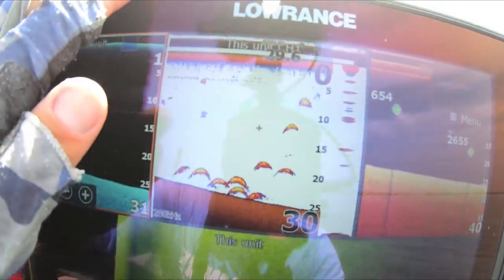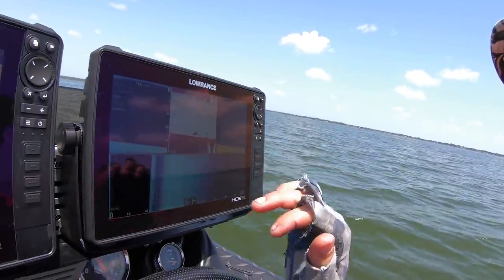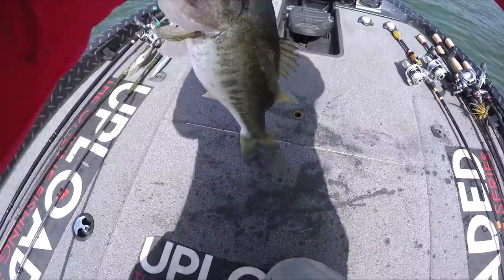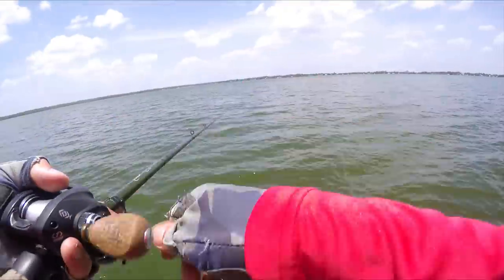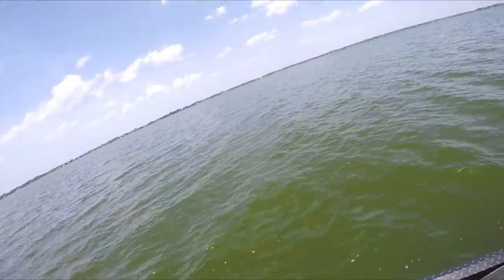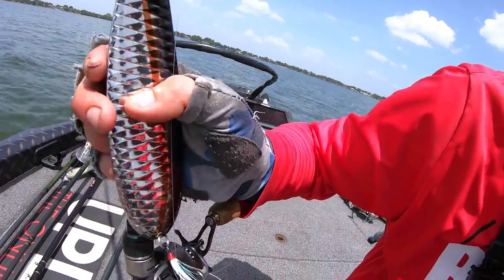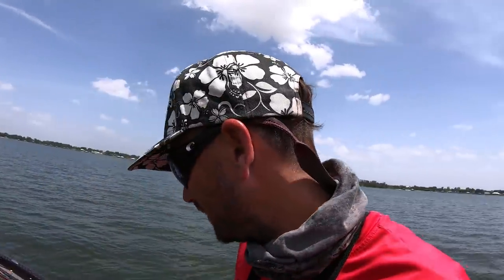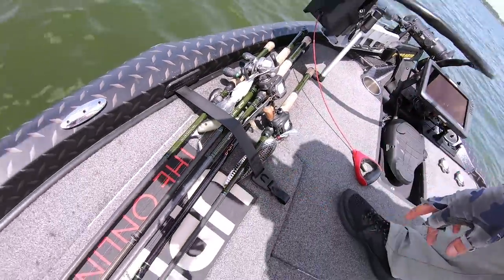The MOST IMPORTANT Trick to Fishing a SPOON for Bass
Fishing for bass with spoons is awesome this time of year especially as we go in to winter fishing and the cold water periods.  it seems hard baits like spoons that mimic forage such as shad can be key to triggering bass to bite.  One of the most important tricks to fishing magnum spoons I have found is not allowing the fish to jump once they're hooked.  You basically reel down and drag the fish in and boat flip them no matter how giant they are.  We go through some spoon fishing tips and how to find the right spoon bass on your graph.